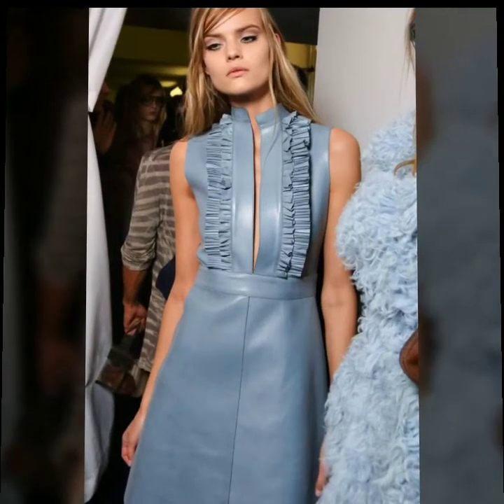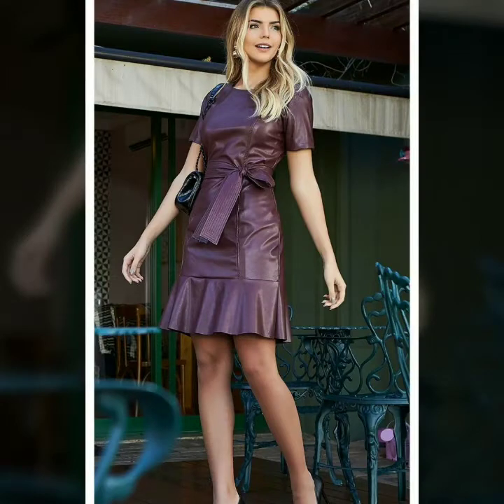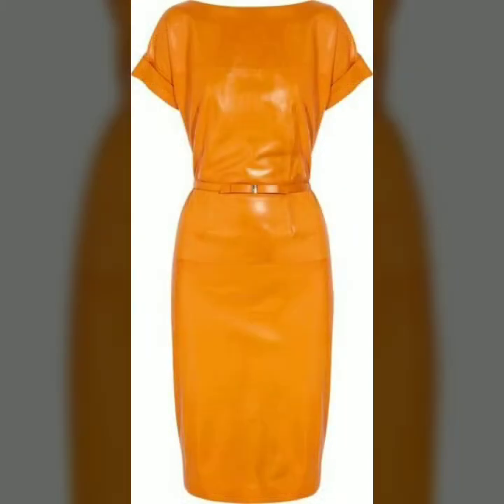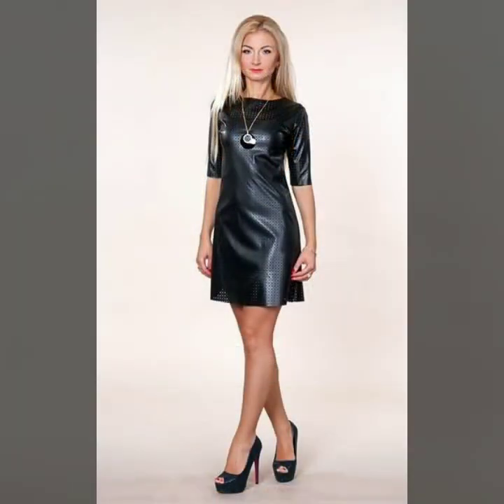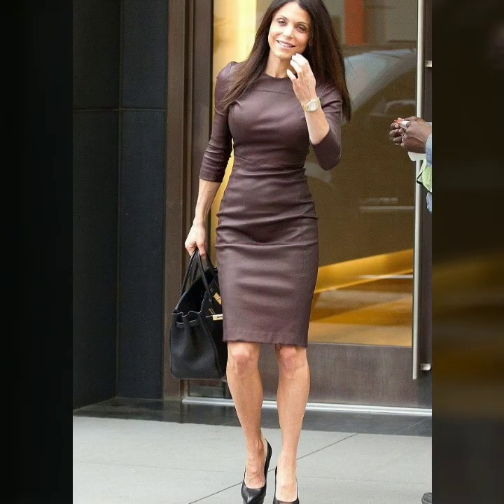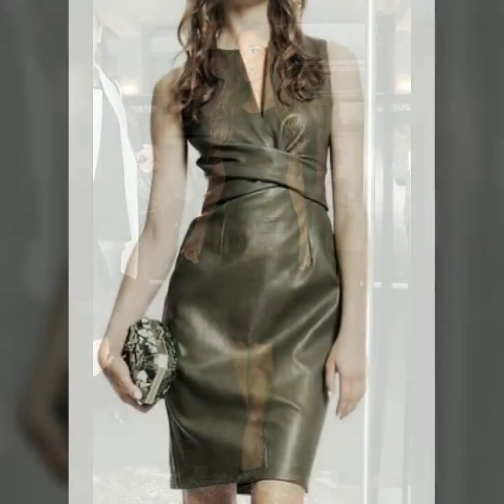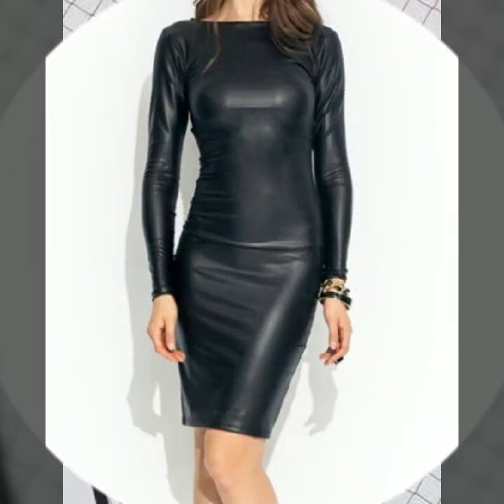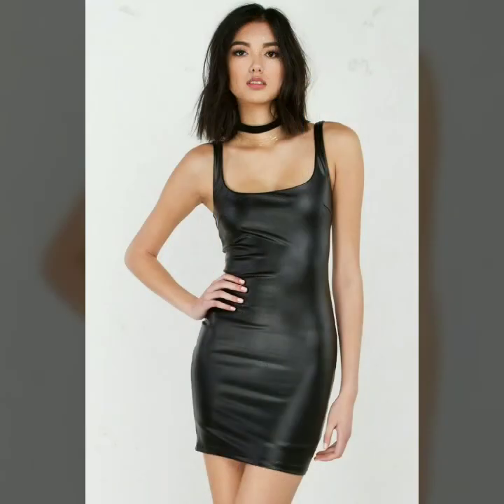Owesom stylish and impressive leather midi dresses for gorgious ladies